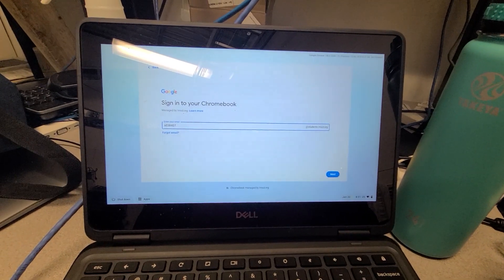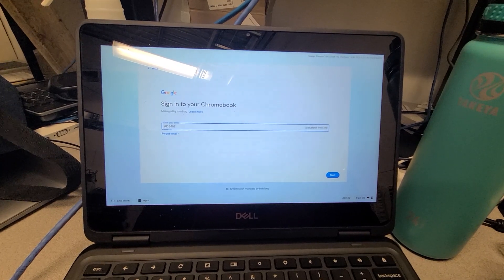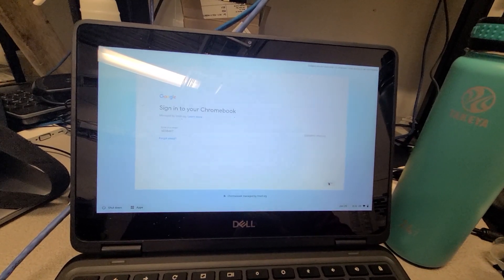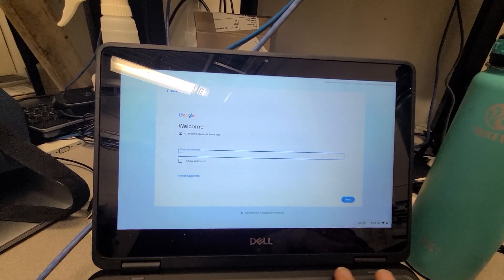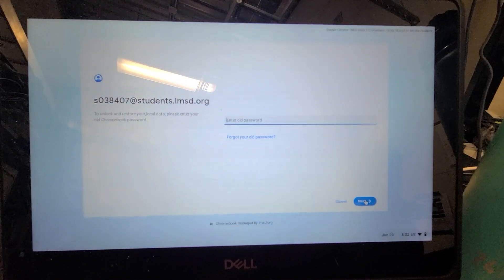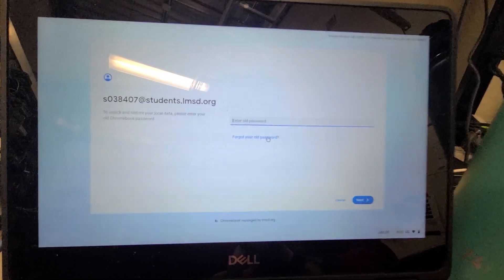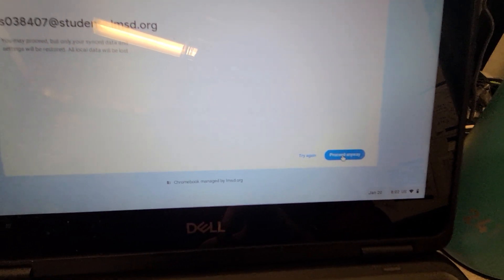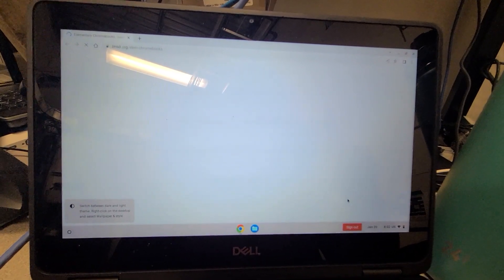Chromebook asking for old password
This is an issue I run into from time to time